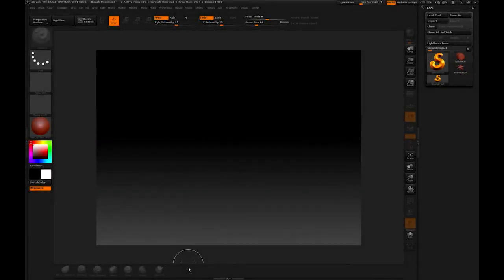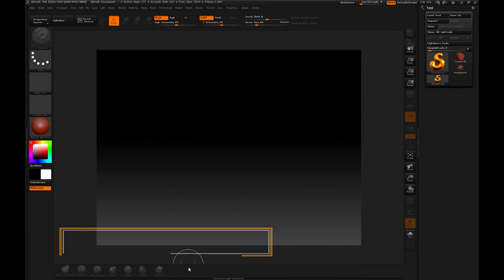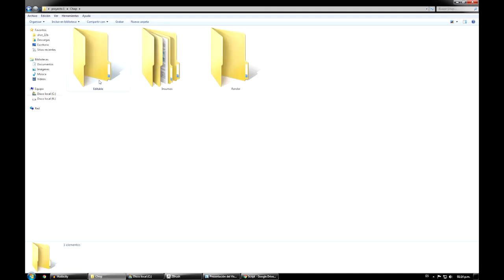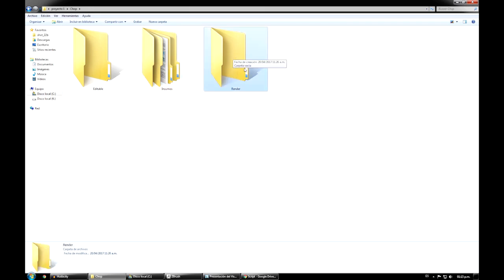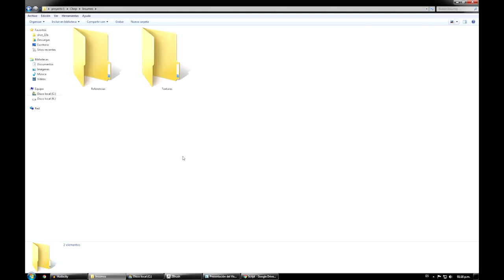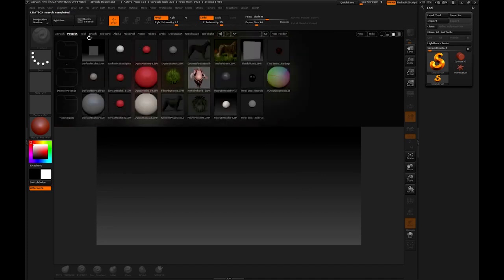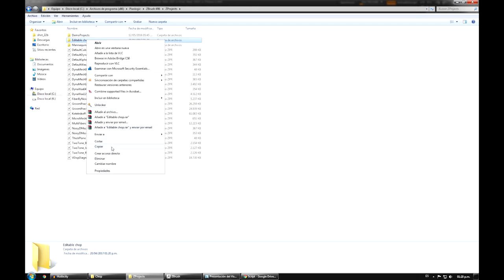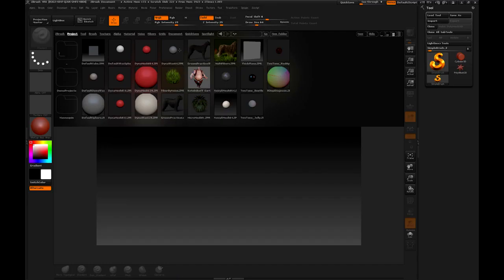Pet Vol 2 01 Folder Structure